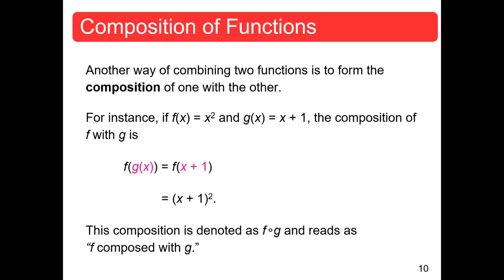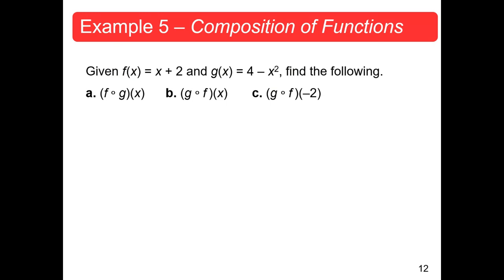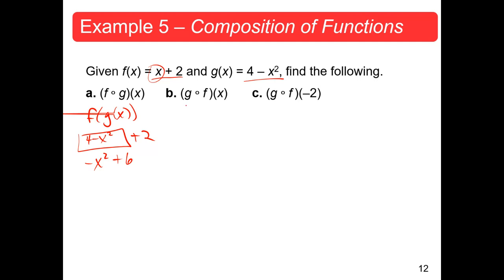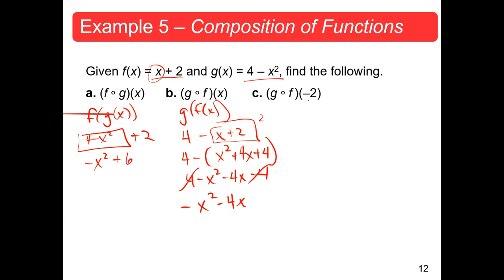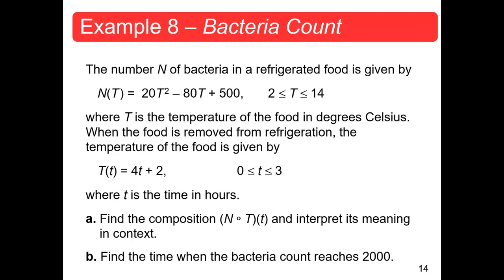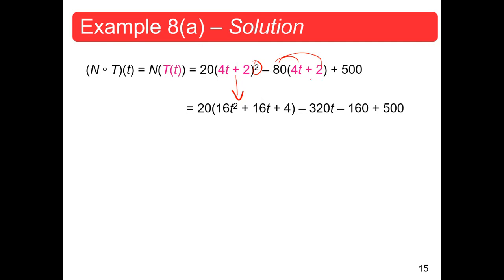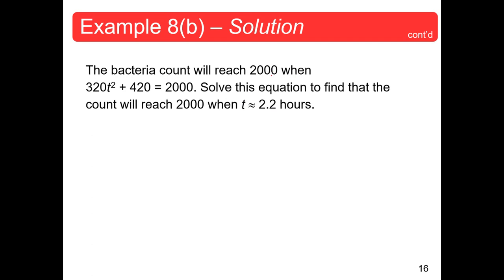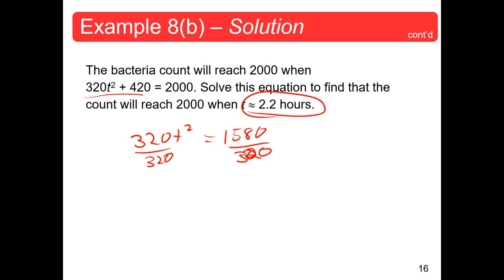2-6 Composition of functions